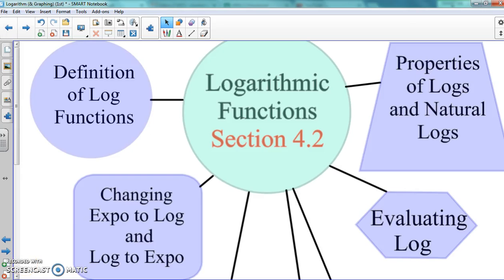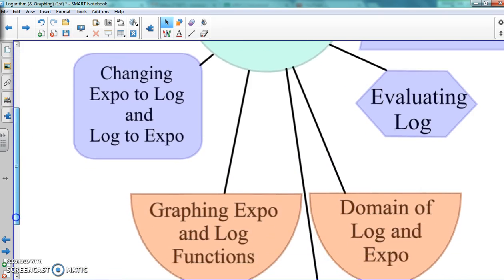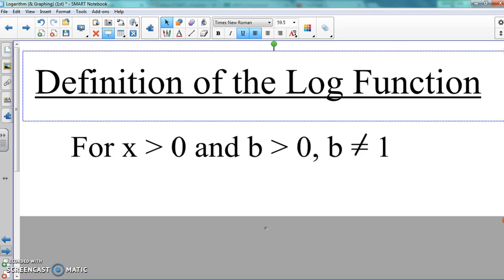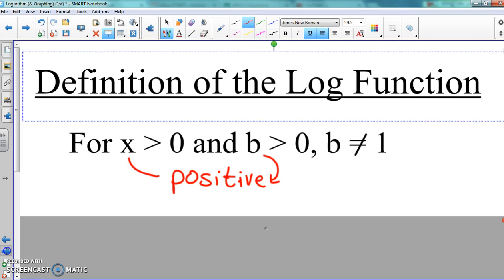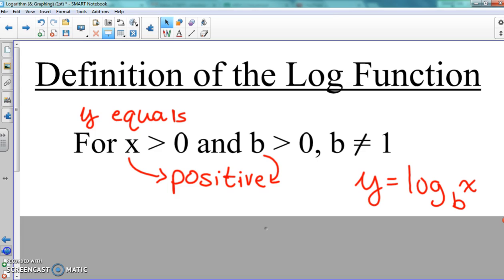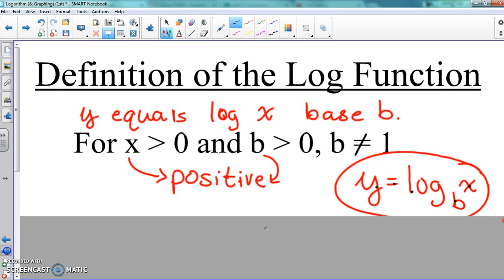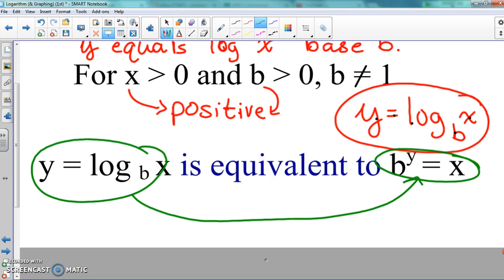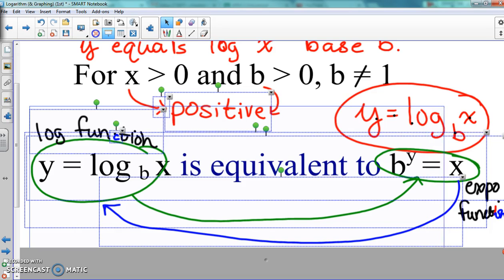Log Function intro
Log Function introduction